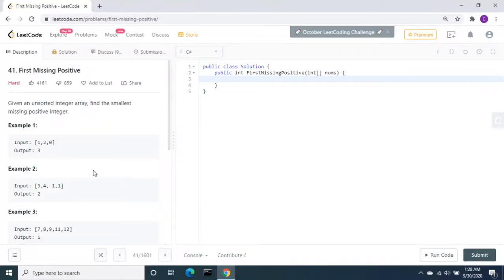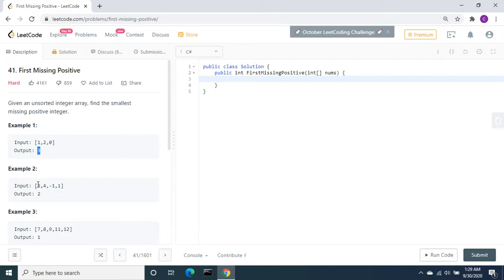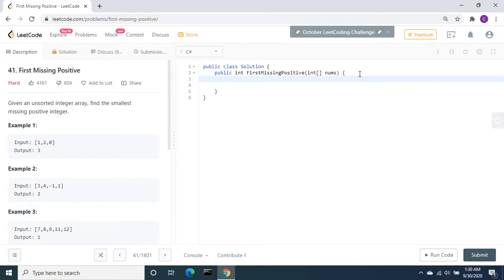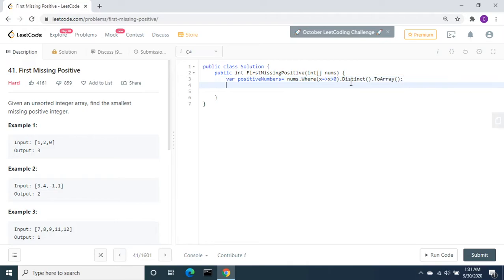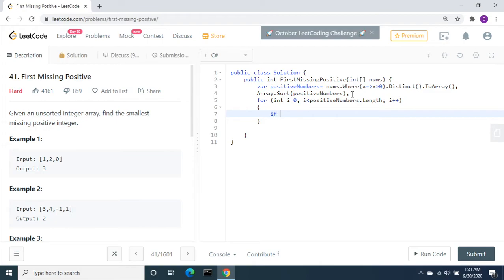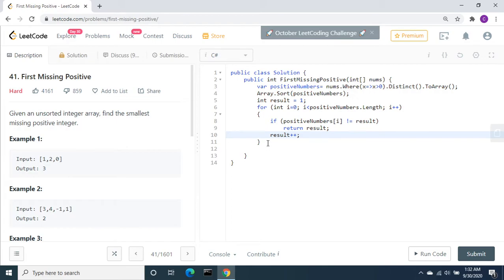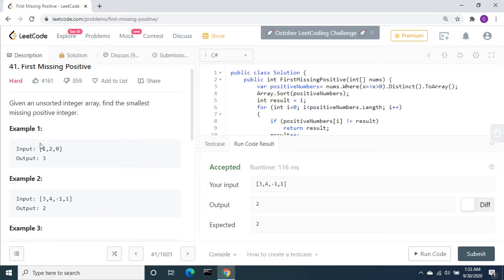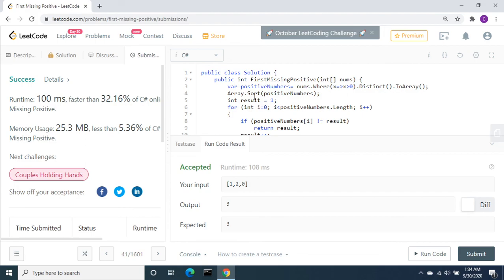Leetcode | 41. First Missing Positive | C#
Given an unsorted integer array, find the smallest missing positive integer.

Example 1:

Input: [1,2,0]
Output: 3
Example 2:

Input: [3,4,-1,1]
Output: 2
Example 3:

Input: [7,8,9,11,12]
Output: 1